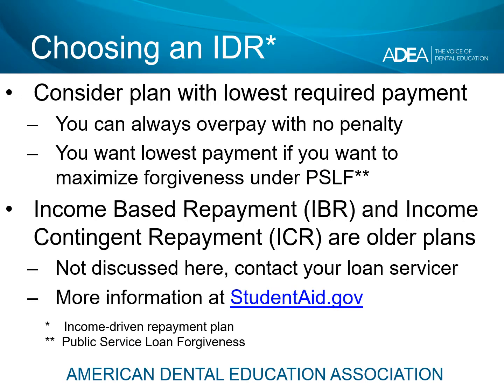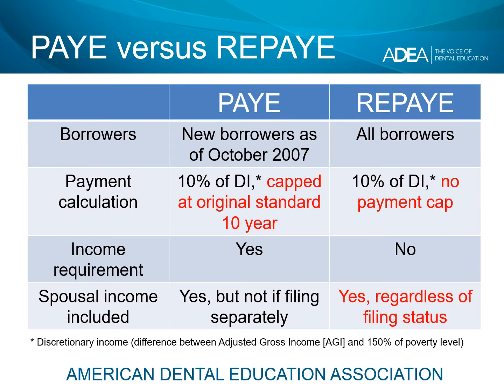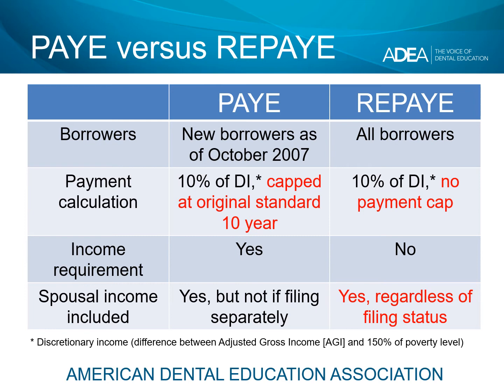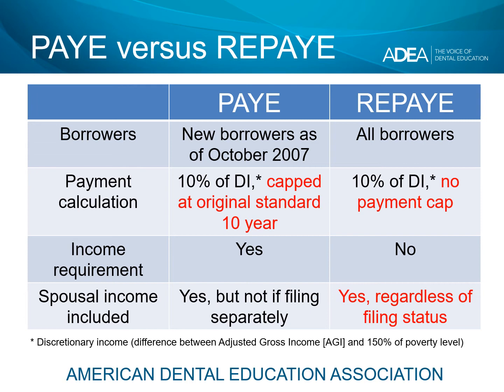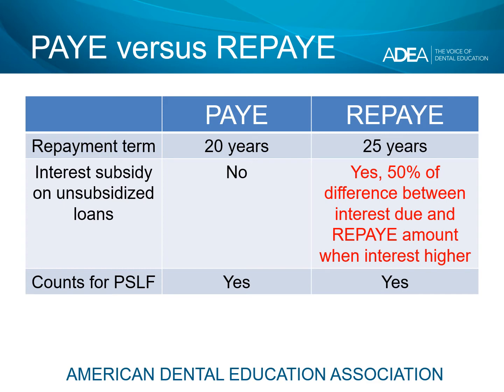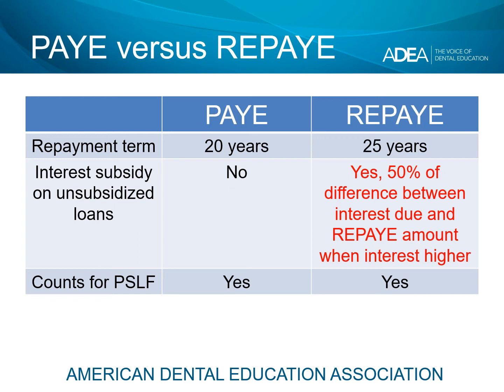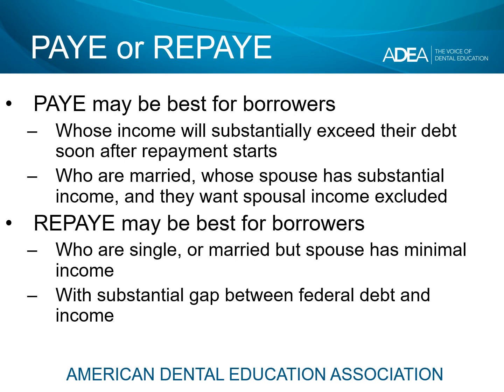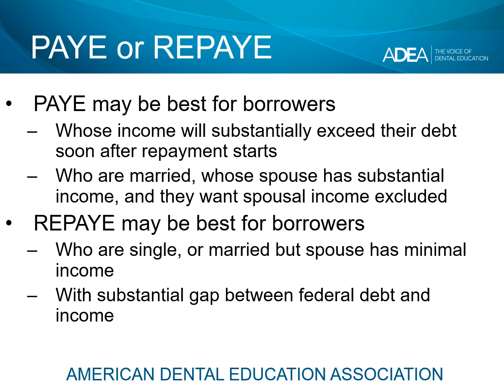Key Differences between PAYE and REPAYE | Spring 2021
In this narrated presentation, see the important differences between Pay As You Earn (PAYE) and Revised Pay As You Earn (REPAYE) and learn how to know which of these plans may be best for you if you use an income-driven repayment plan as part of your repayment strategy. This module is highly recommended for upcoming graduates, especially those with high debt.